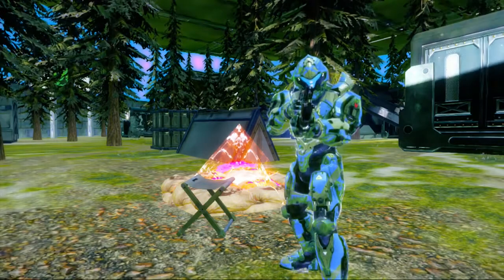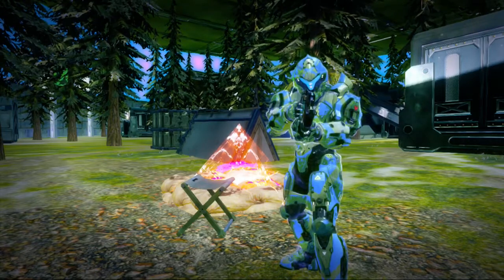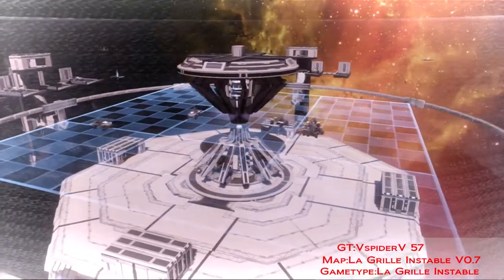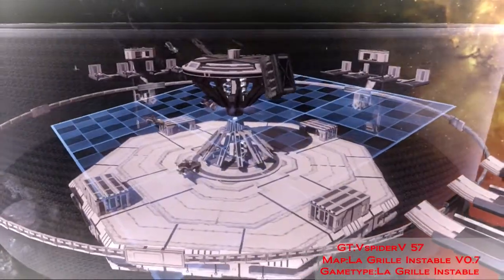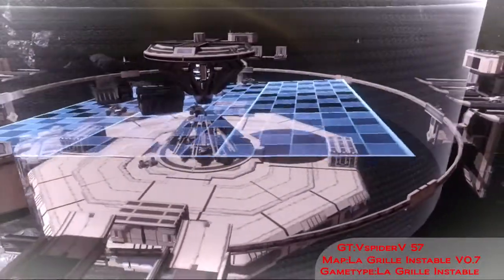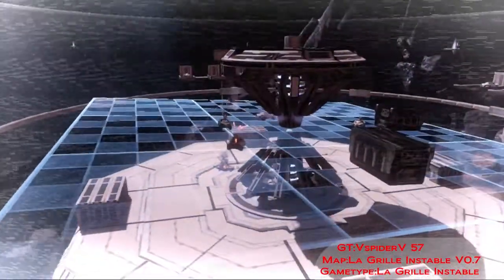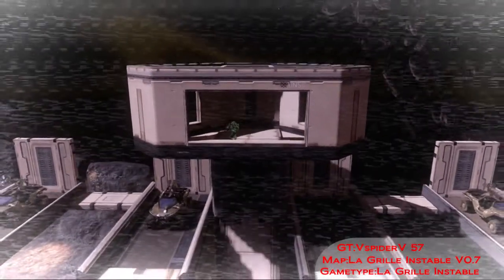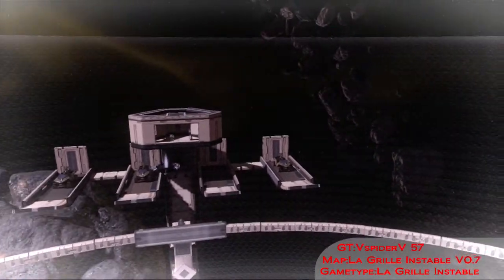The Mini Show - La Grille Instable S01E01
I'd like to thank DarkLegion9, Darthk1ng8, Elzilc40, Foztain123, Hairy Beef Taco, xxxfrostyxxx16, super nova 0 0 and KcajBro69 for the epic gameplay.